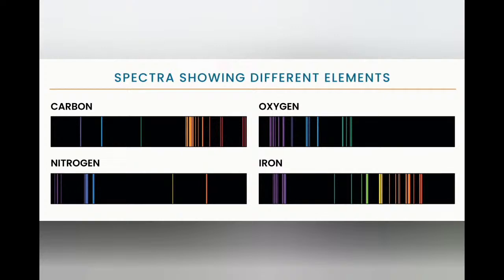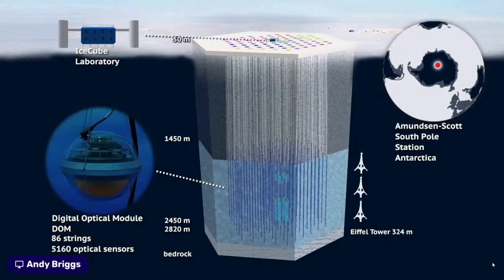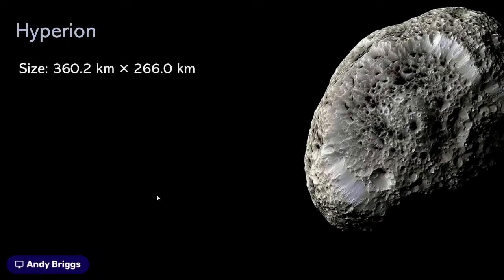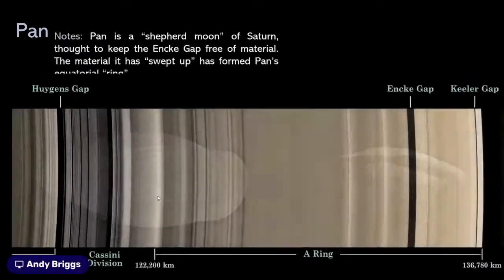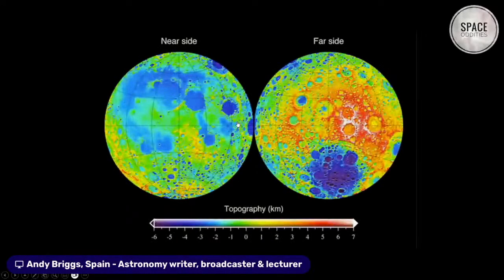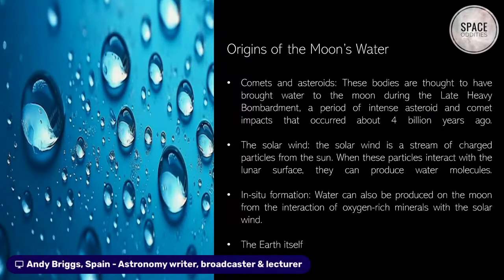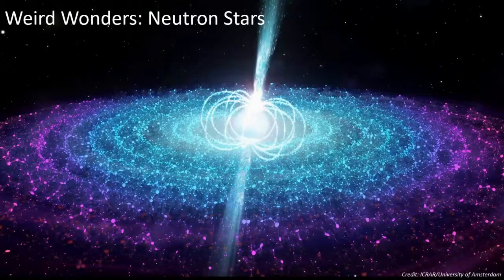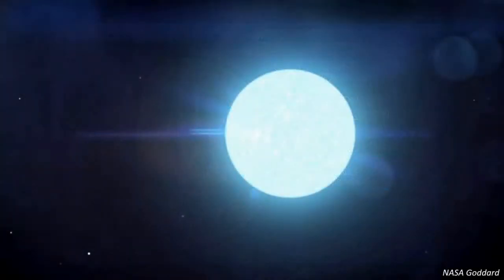Space Oddities - Best of 2023, Volume 2